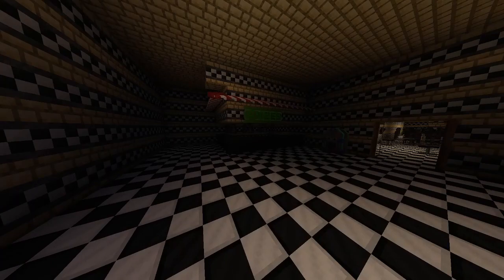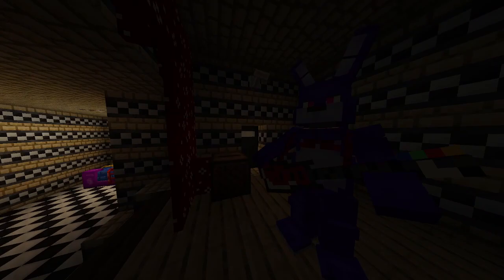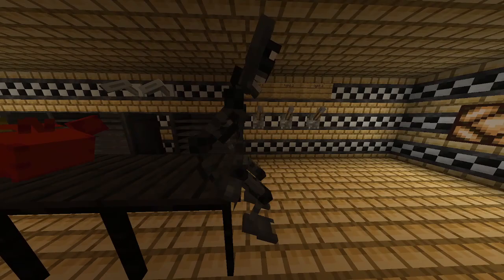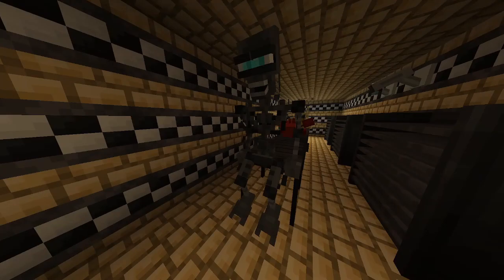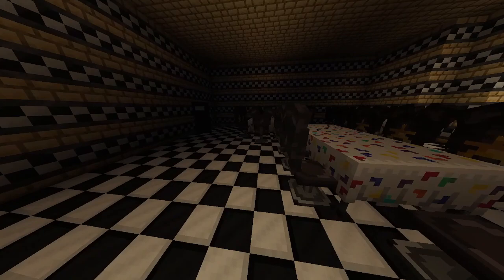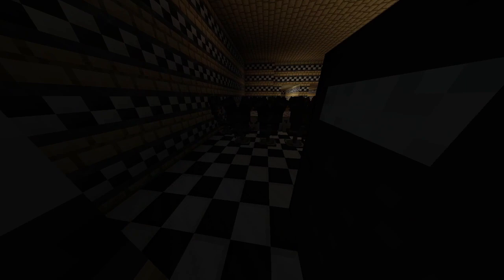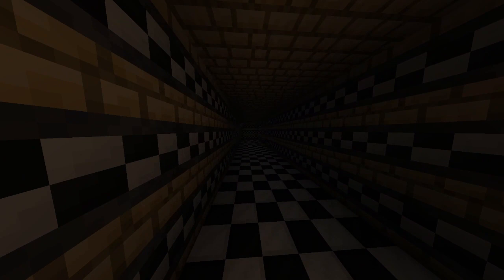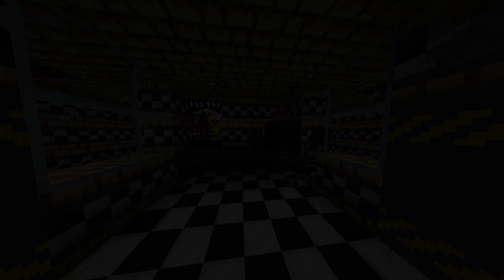Beast and Jouhari's FNAF Movie Restaurant in Minecraft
sub to us@Rjouhari @Beastbendy73
my bad for the tts yapping alot